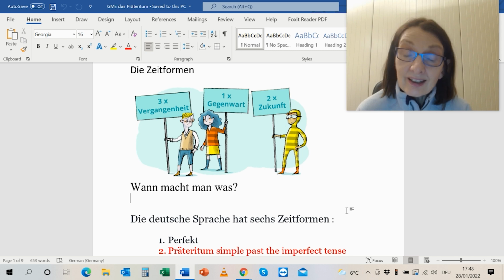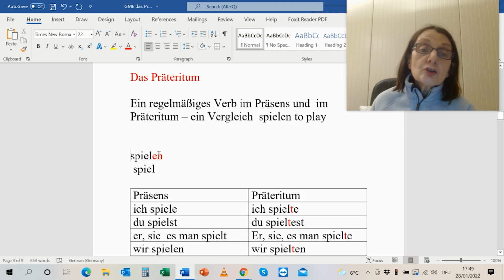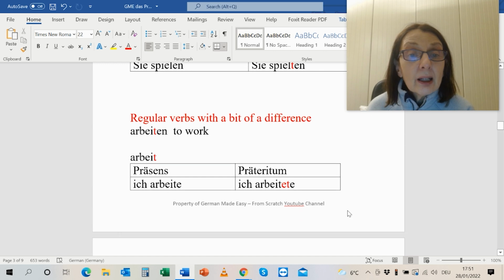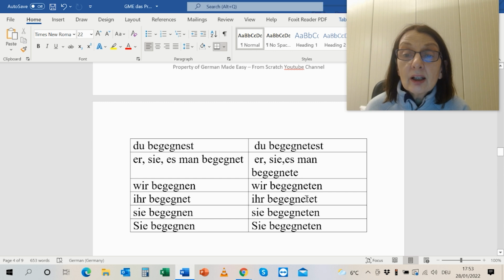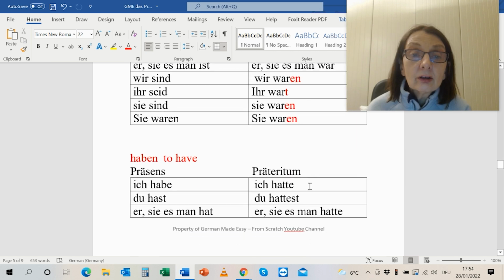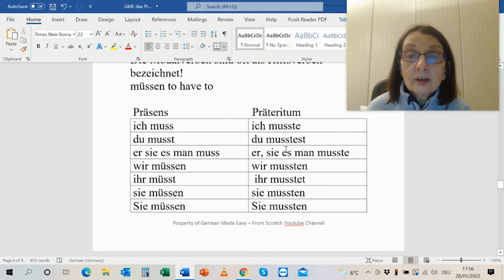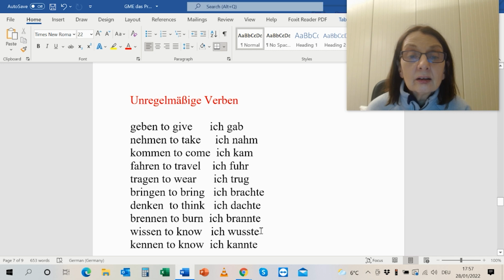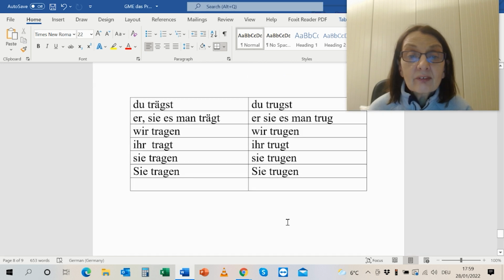A1 Lesson 31 - Das Präteritum Imperfekt | The Imperfect Past Tense - Learn German for Beginners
In this video I teach you about the Imperfect Past Tense in German. You will learn when to use it and how. You will learn the verb endings for this tense and the irregular verbs as well. This will be particularly useful for German exams.